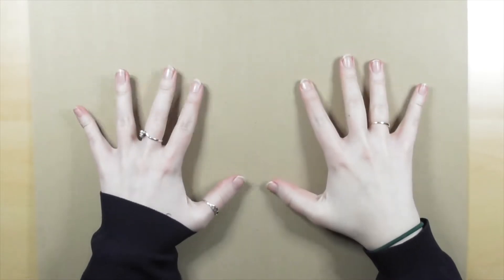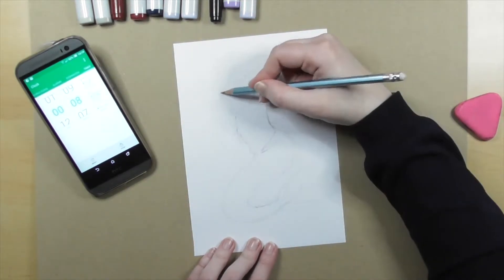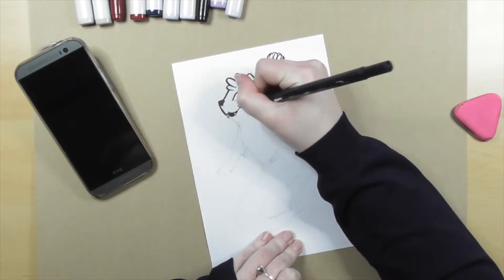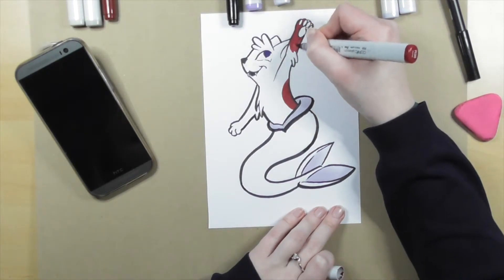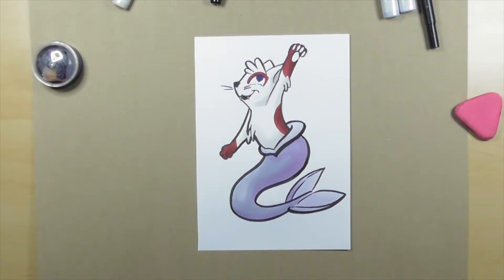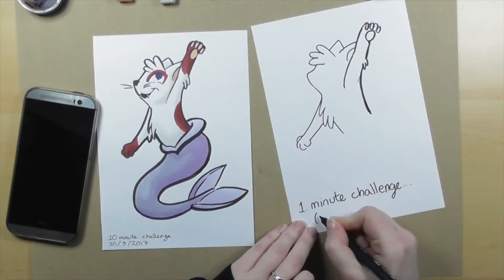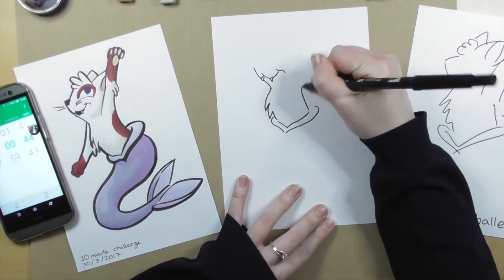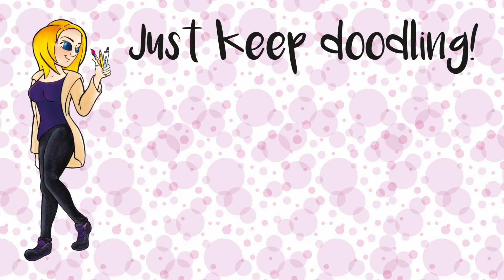10 mins | 1 min | 10 second CHALLENGE!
Its challenge time!

I would definitely recommend this challenge! It's so much fun!

You can make your own music with a variety of options or download some that are pre made. I have done both to try them out, both features are great depending on what your after from your track.